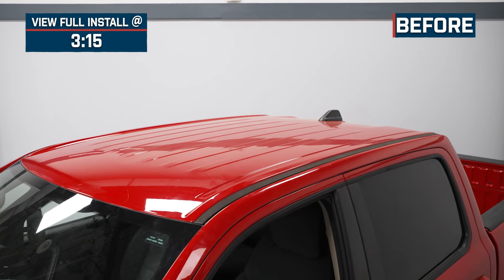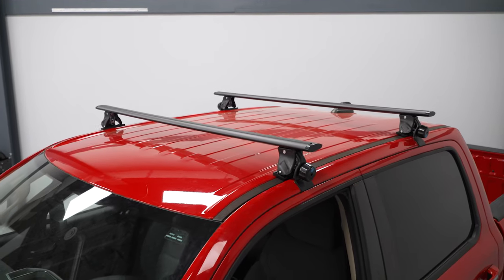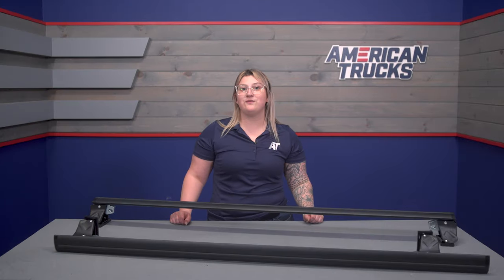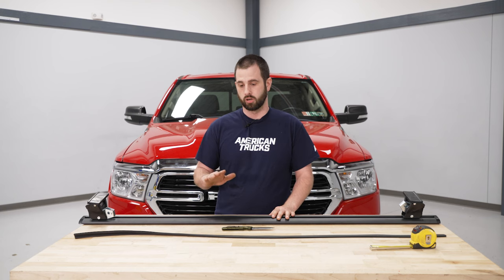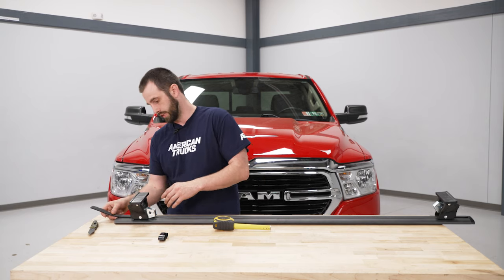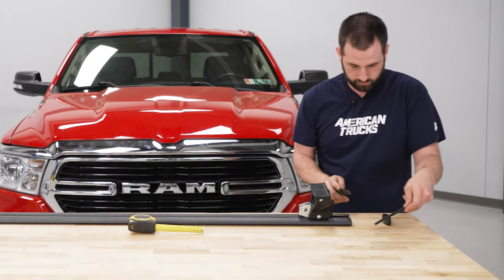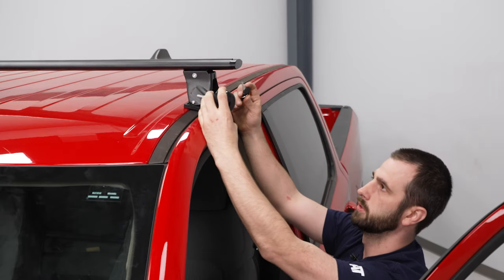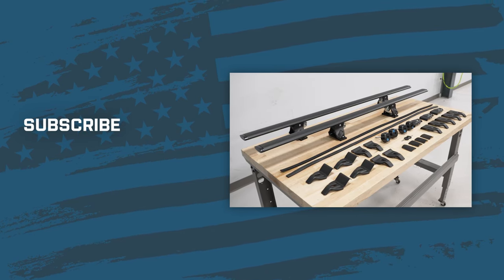2013-2024 RAM 1500 RedRock Cross Bar Roof Rack Review & Install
Extra Cargo Space. RedRock's 60-inch wide Crossbar Roof Rack provides you the additional space you need to securely carry all your essential cargo without sacrificing interior passenger space. This RedRock Removable Crossbar Roof Rack is perfect for work, family vacations, or your next off-road adventure.

Aluminum Construction. RedRock manufactures their Crossbar Roof Rack Bars from extruded aluminum for superior strength. These Bars are then completed in a satin black powder coat finish for aggressive good looks and long lasting corrosion resistance. The end cap mounts are made from a durable composite plastic and feature a textured matte black finish.

Simple Installation. This RedRock Crossbar Roof Rack is simple to install, as it is designed to clamp on to your truck's upper door frame with no drilling or modifications required. Assembly of the Roof Rack Bars is required.

Application. This RedRock Cross Bar Roof Rack; Black; 60-Inch is designed to fit 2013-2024 RAM 1500 models.

Intro - 0:00
Features - 0:53
Construction - 1:30
Price - 2:22
Install Difficulty - 2:59
Full Install - 3:15

Become an Influencer with AT!